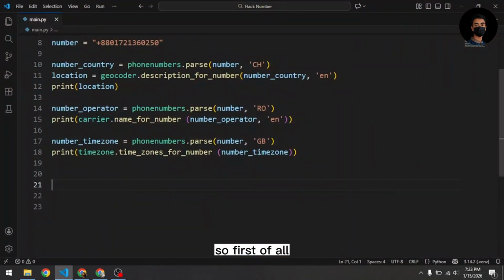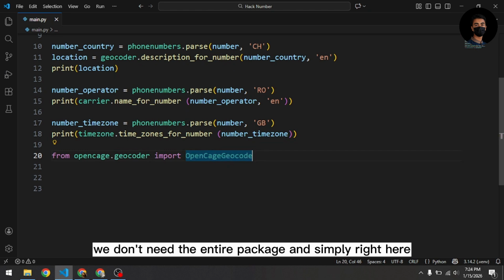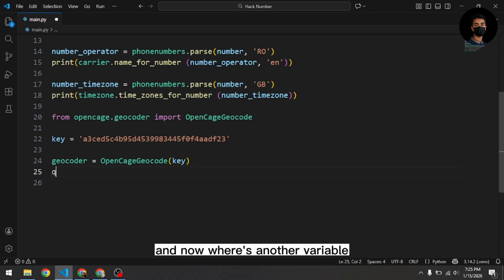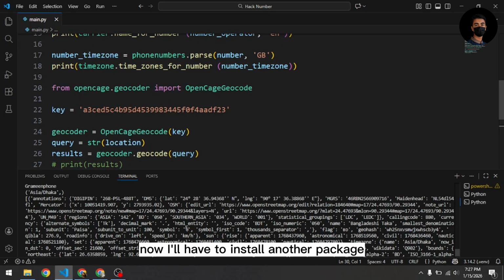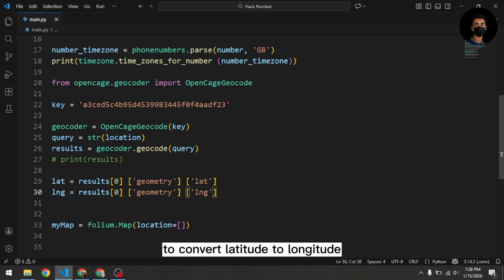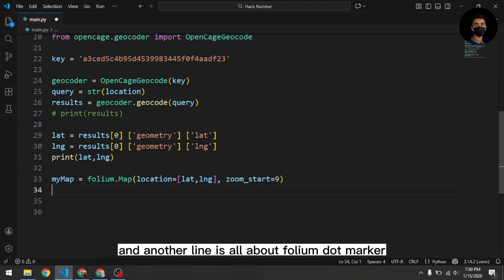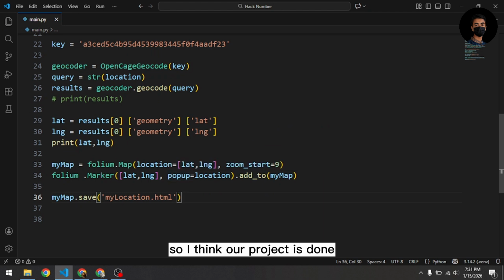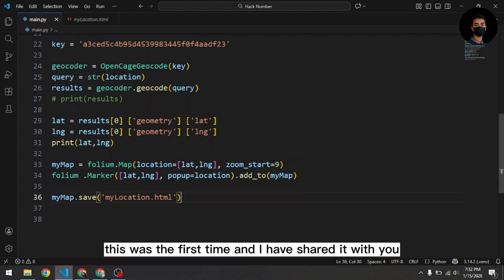I Tracked a Phone Number Location using Python!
Here is a description optimized for YouTube's algorithm. It includes the necessary keywords to help your video rank for 48 python phone number tracker searches.

Title: I Tracked a Phone Number Location using Python!

Description:
Ever wondered how to find a phone number's location using just a few lines of code? 🌍 In this 55 python project for beginners, I'll show you how to build a fully functional Phone Number Tracker from scratch!
We will be using the power of Python to extract the service provider and location of any number. This is a perfect project if you are learning coding and want to build something real today.

In this video, you will learn:
✅ How to use the 56 phonenumbers library
✅ How to use OpenCage for Geocoding (Latitude & Longitude)
✅ How to visualize the location on a Map using Folium
✅ Essential Python tips for cleaner code